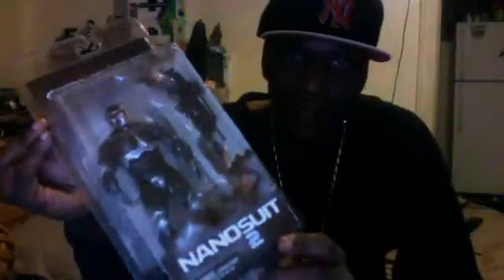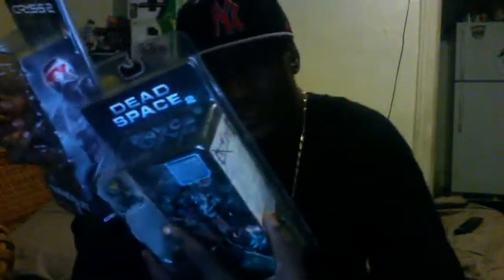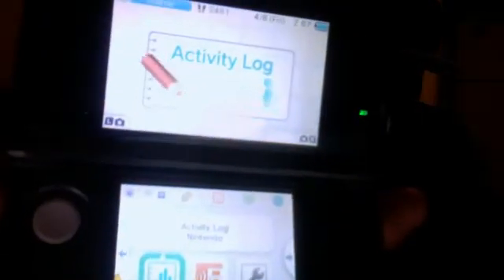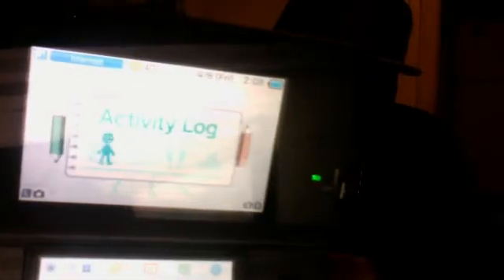Cool Action Figures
Went an bought some cool action figures.